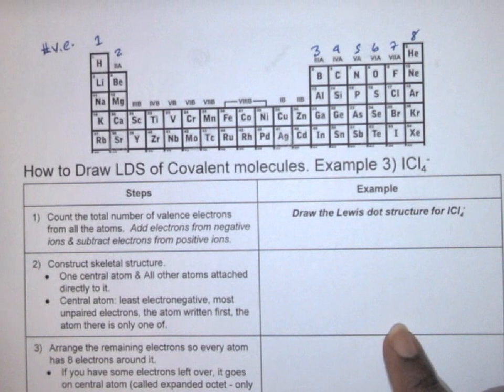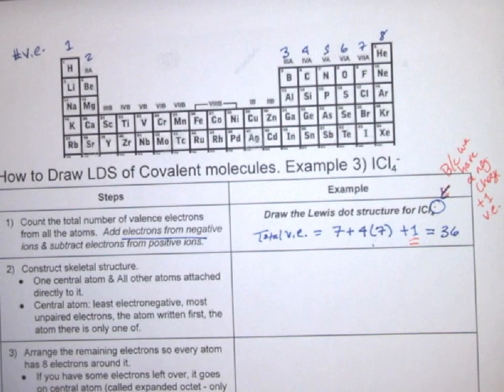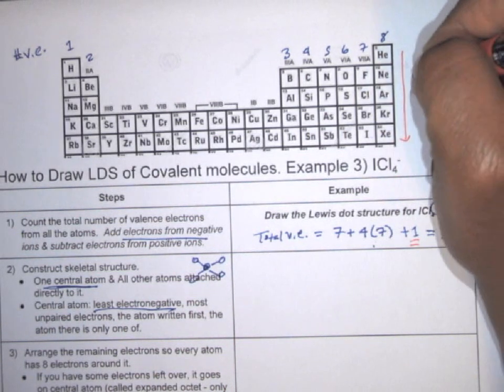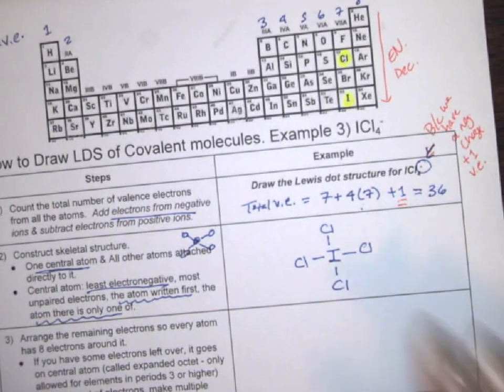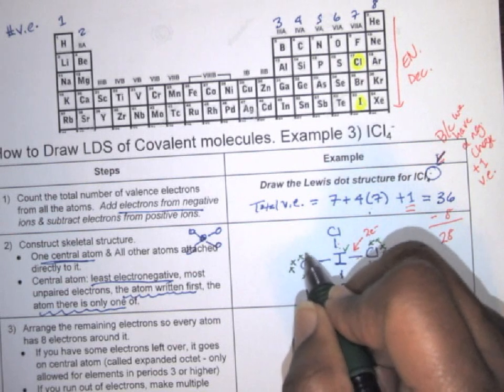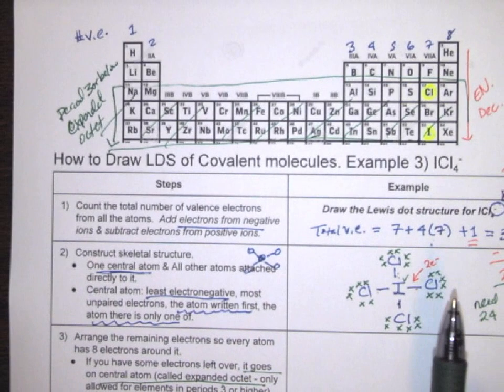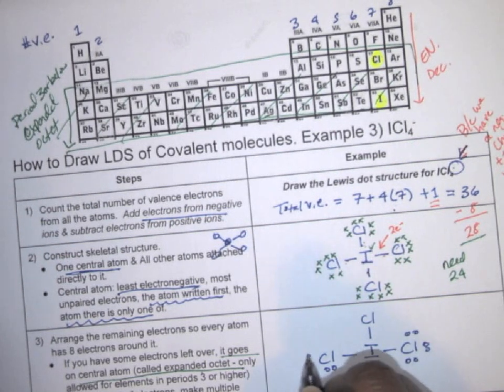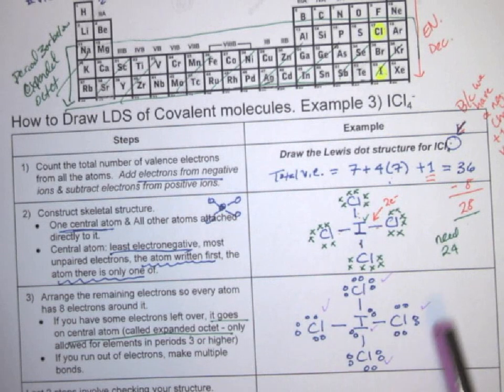LDS example 3 ICl4